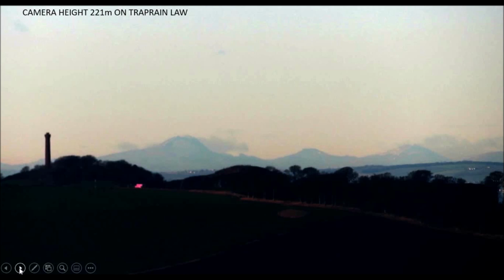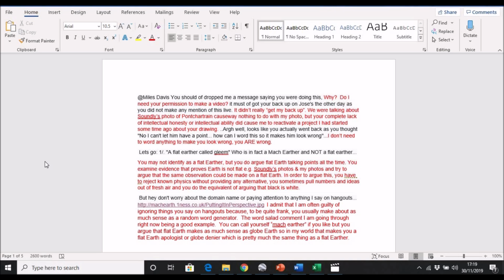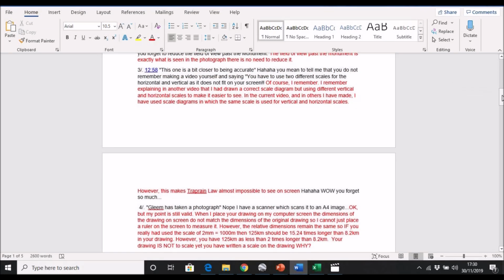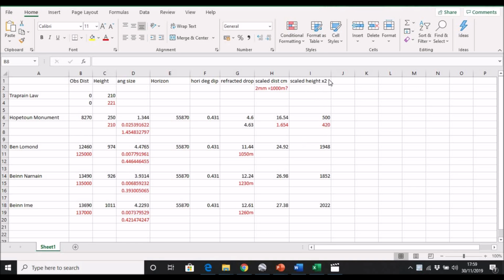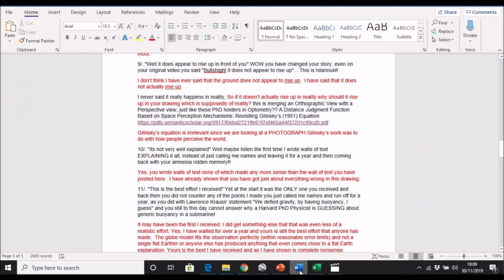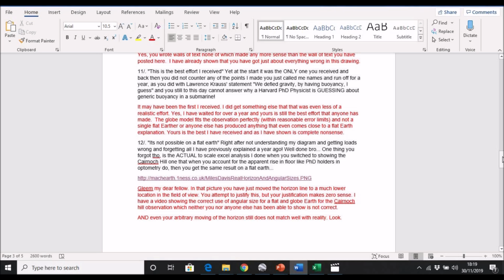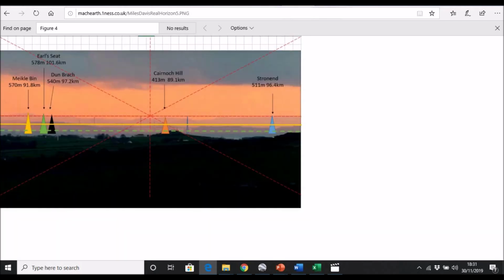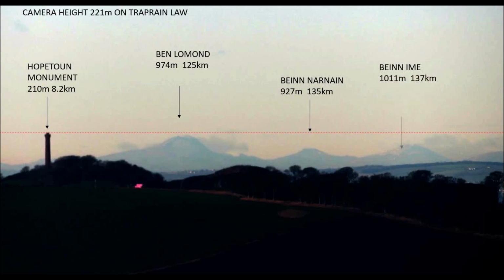Response to Gleem's comment. Long version......very long :-(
Well, I managed to wade through all 12+ of Gleem's points. I don't think he got a single one right. That is quite an achievement. to write a comment criticising a video, make 12 numbered points plus various additional points and get every single one of them wrong.